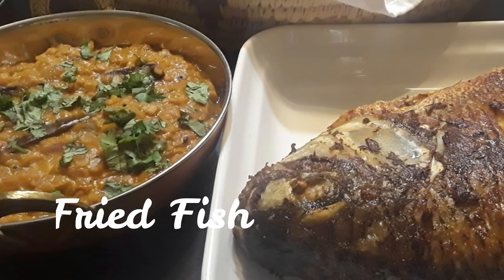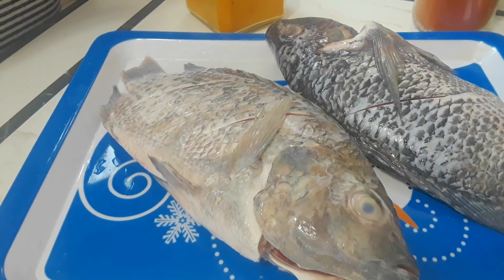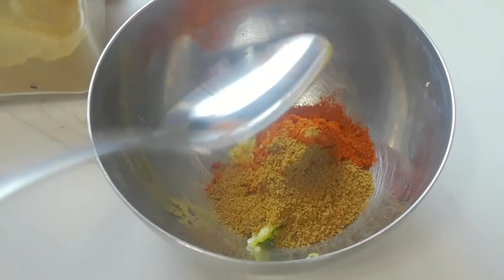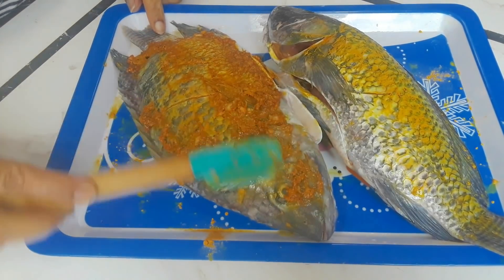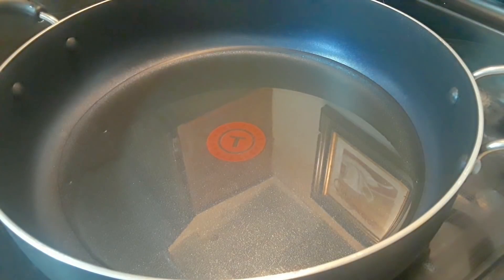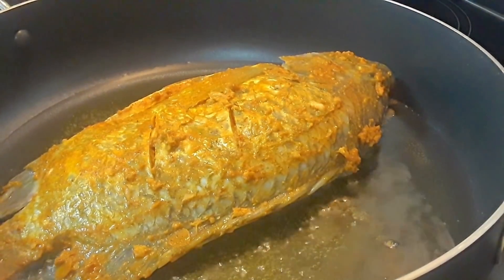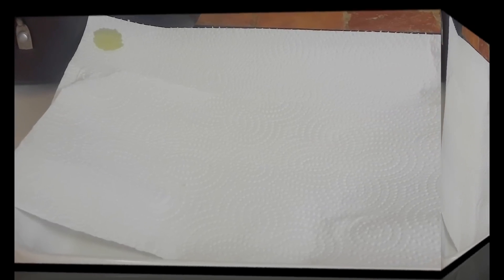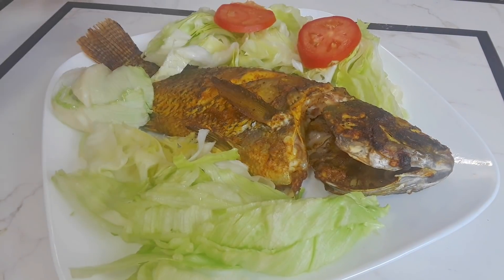HOW TO FRY WHOLE TILAPIA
Ingredients

2 medium whole fish
6 cloves fresh garlic
1 thumb size fresh ginger
1/2 tsp red chili powder
1/2 tsp cumin powder
1/2 tsp coriander powder
1/2 tsp black pepper
1/4 tsp turmeric powder
4-5 mint leaves
Salt to taste
1 tbs lemon/lime juice
1 tbs vegetable oil

1/2 cup or more for frying